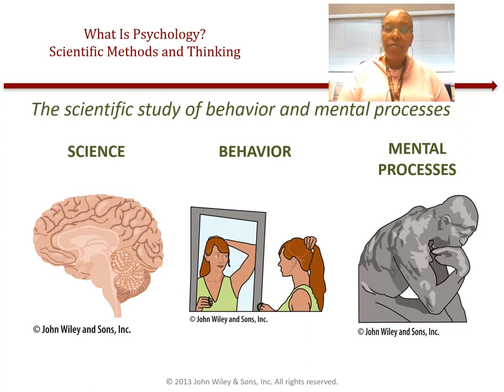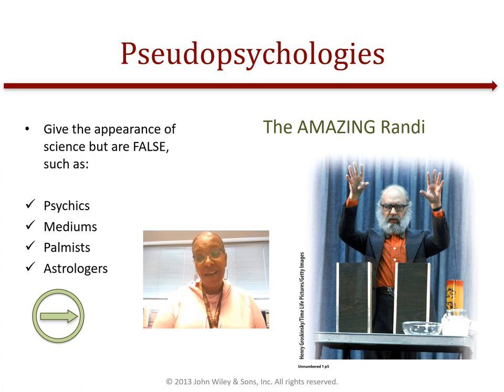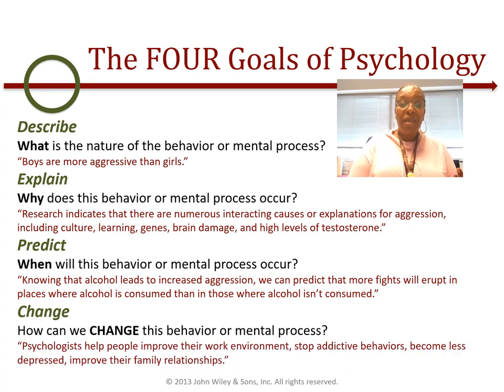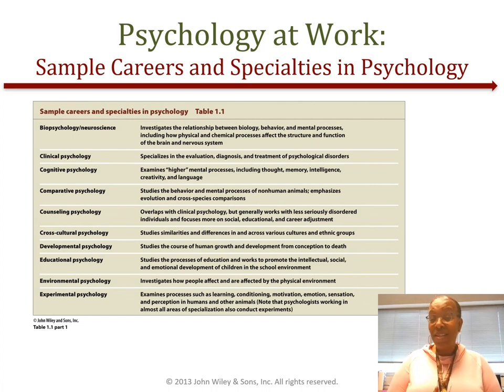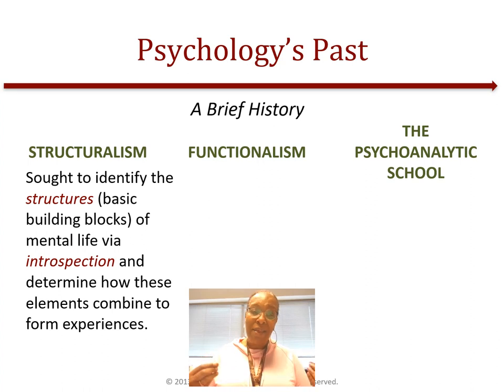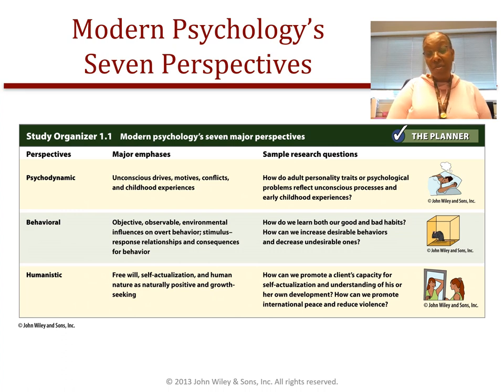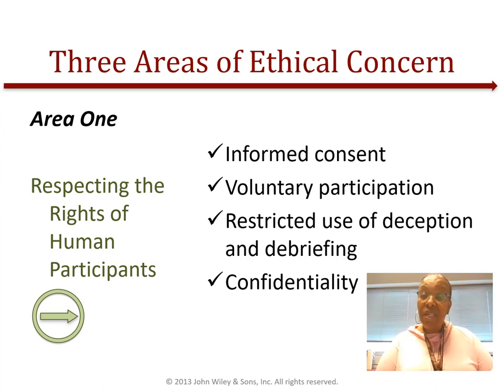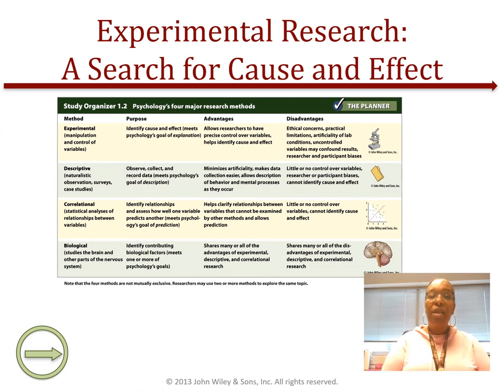Carpenter, Chapter 1 Introduction and Research Methods